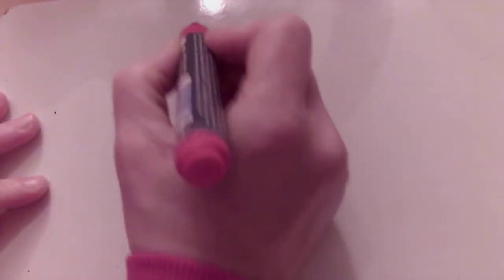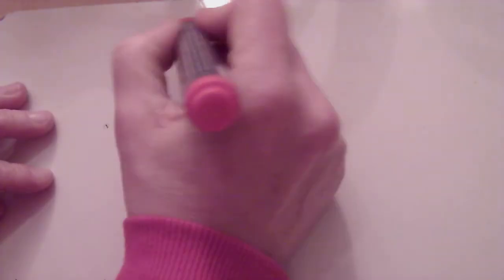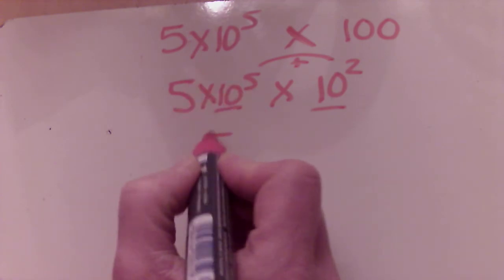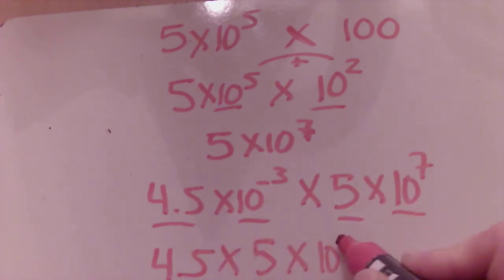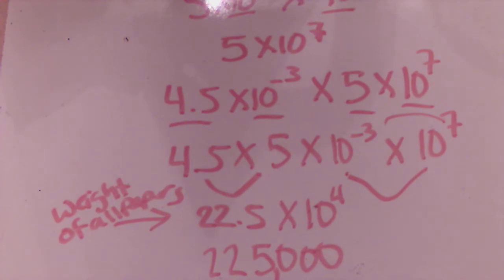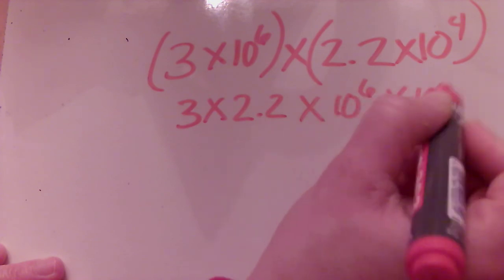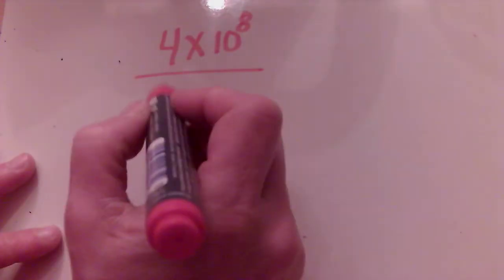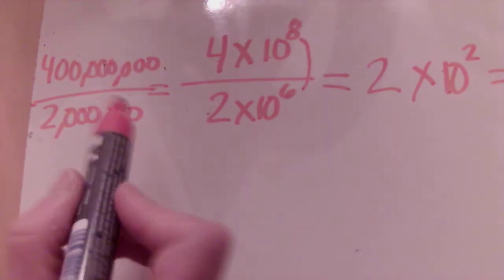Multiplying and Dividing in Scientific notation